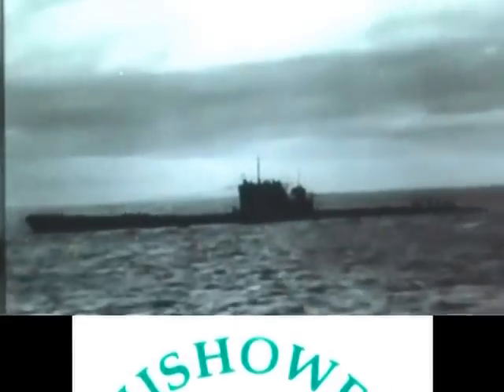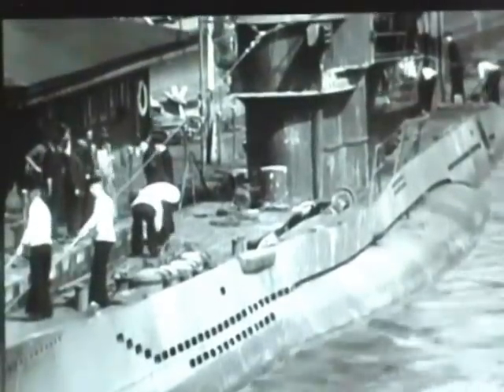U861 Operation Dead Light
This is a short Clip of U861Which was  one of the U-Boats involed in Operation Deadlight